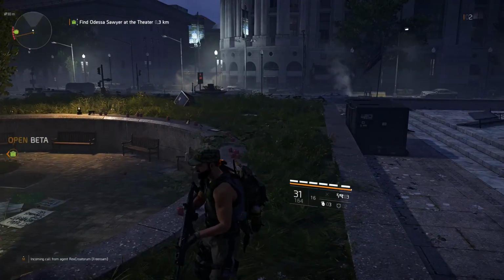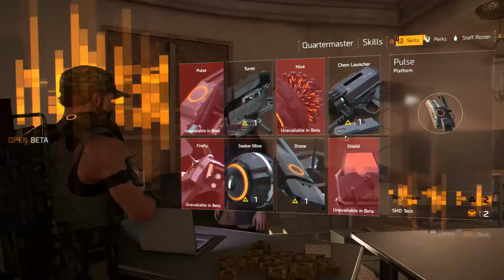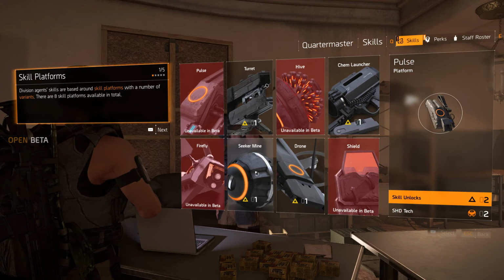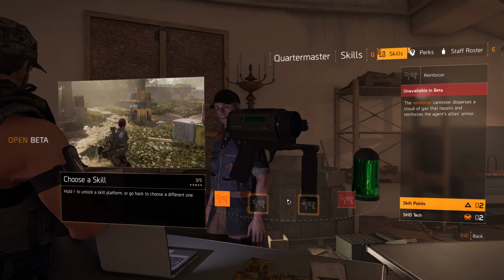The Division 2 - Open Beta - Summery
With less than a week to go till release. We get a quick weekend beta for the Division 2 which had alot of the same stuff the closed beta had. But just the same stuff. We were given some new toys and missions to play with...

If you enjoyed this content and wish for more, Feel free to check me out on Twitter for news on any series im working on ^^